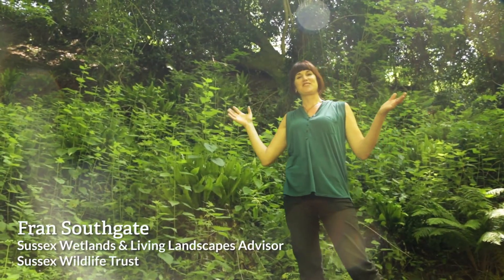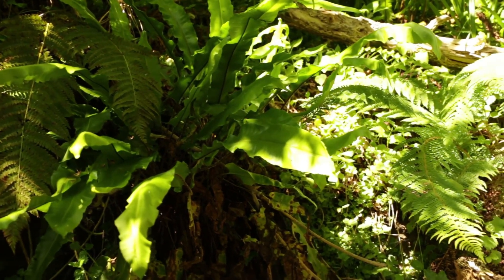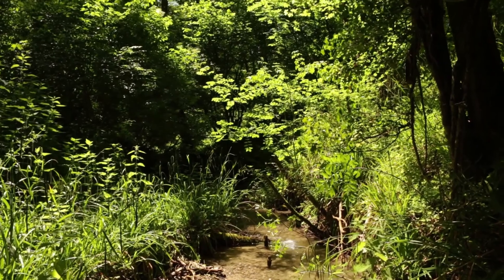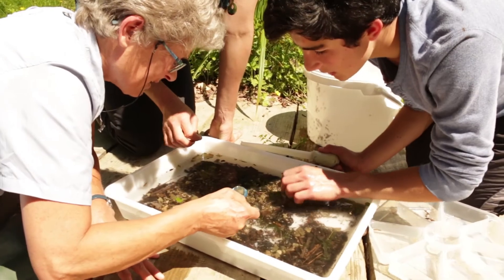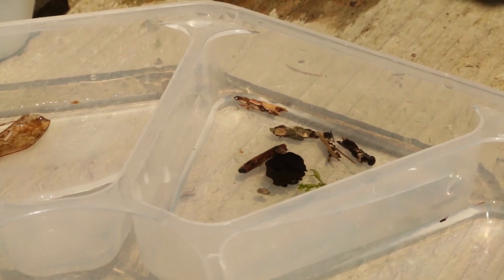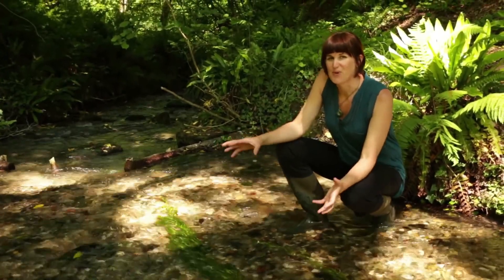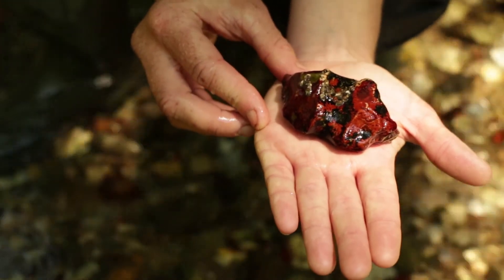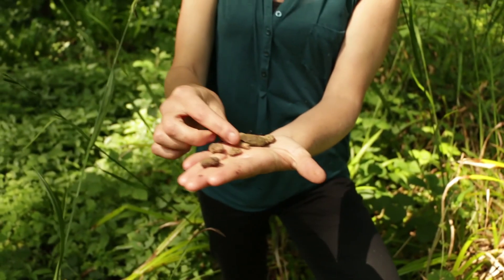Chalk ghyll streams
Sussex Wildlife Trust's wetland expert, Fran Southgate, explains why chalk ghyll streams are such a valuable habitat and what can be done to restore them.